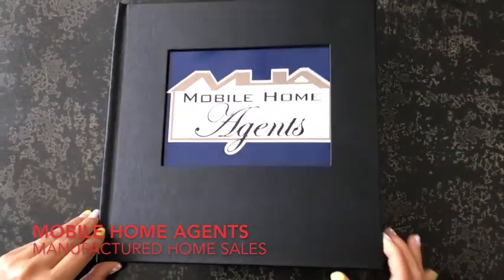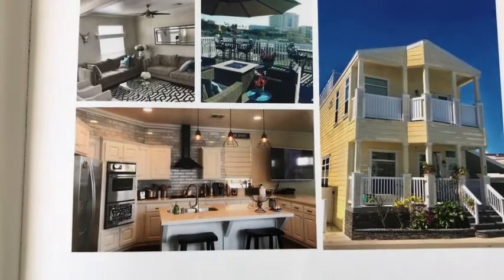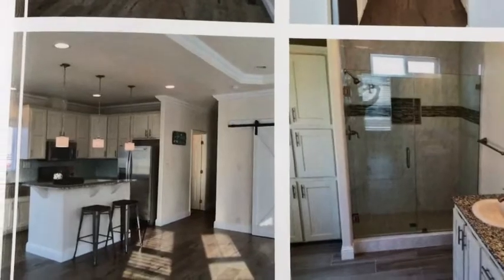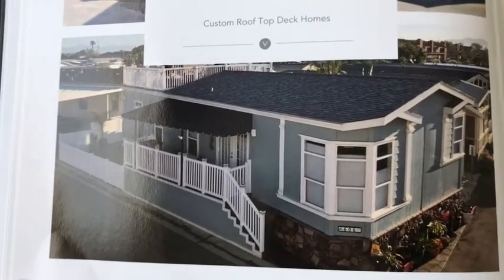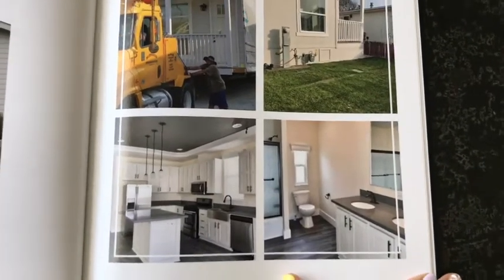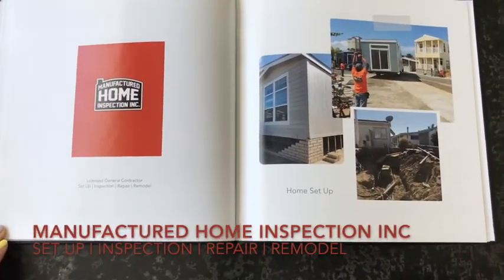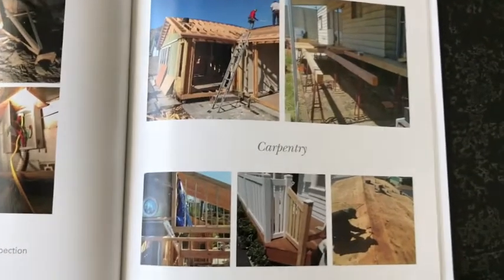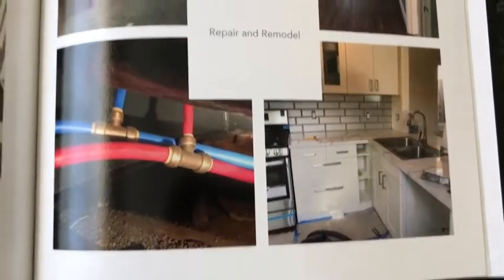Manufactured Home Sales Dealer and Licensed Mobile Home Contractor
Manufactured home sales, setup and service. We are a full service dealer and contractor that can handle everything from buying and old mobile home to pullout, design the new manufactured home, set it up and handle all the custom flooring, countertops and tile work after its installed.